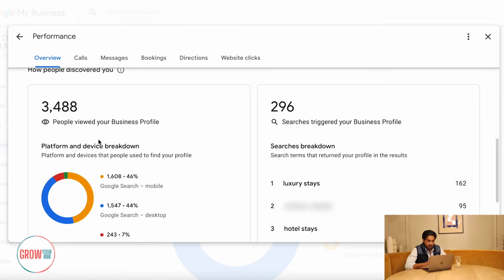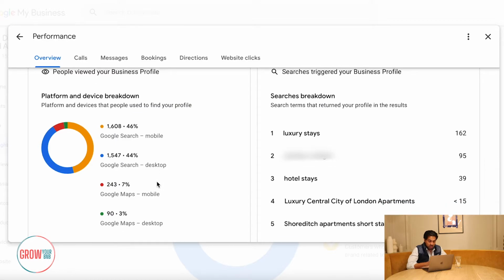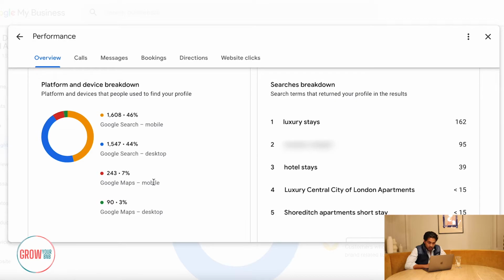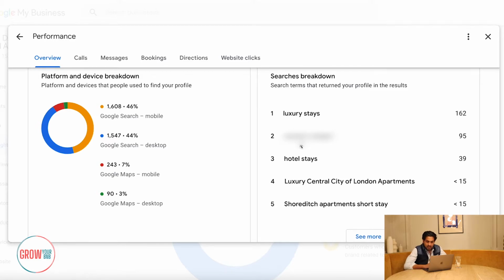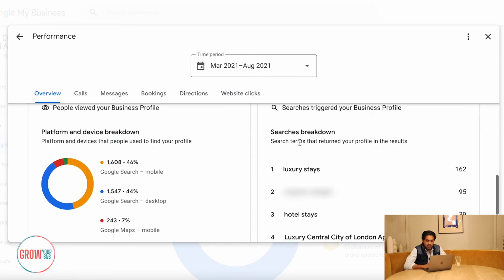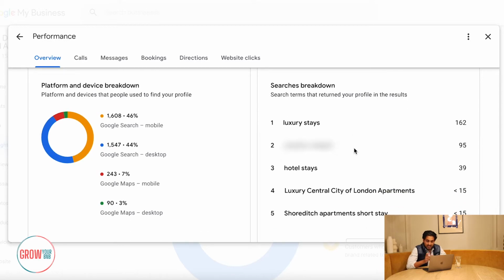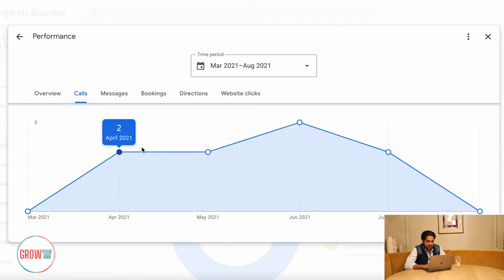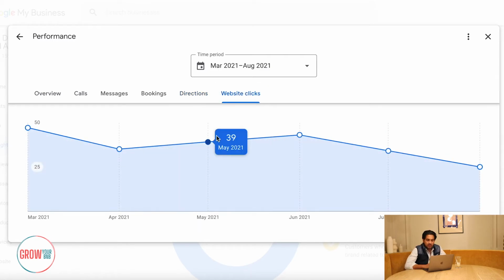Free Training: Google My Business Which Leads To Direct Booking In Serviced Accommodation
Learn how to use this part of Google My Business for Serviced Accommodation & Short Term Rental guests, by understanding their booking behaviours online. How they search for direct booking, and what tools / platforms they utilise to do so.

I am successful owner of Propearthy & GrowYourBnb , running short term rental business and property investing, helping amazing individuals work with me to start their serviced accommodation & short term rental business through my bespoke sourcing & consulting.

If you are serious about owning a serviced accommodation business and start investing in property market in UK, this program is a step to step guide from START TO FINISH.

Our brand builder agency for Short Term Rental Owner -

To qualify for our EXCLUSIVE MEMBERS CLUB please send us an enquiry